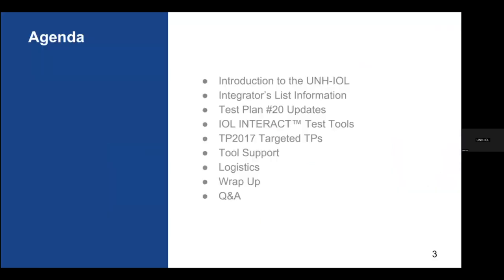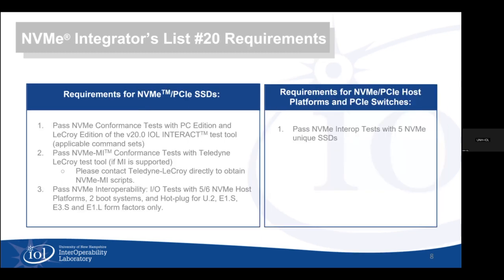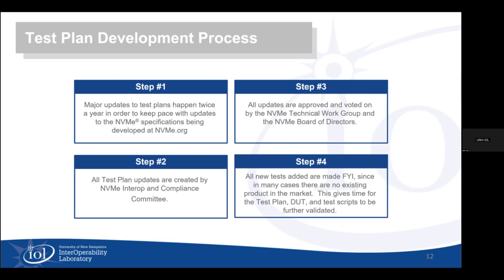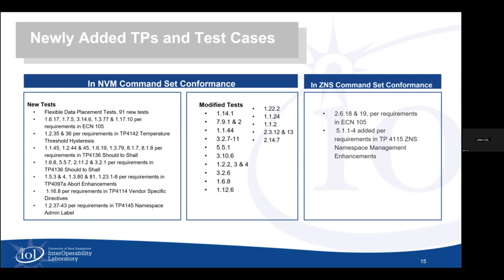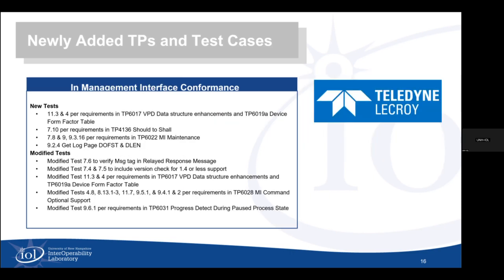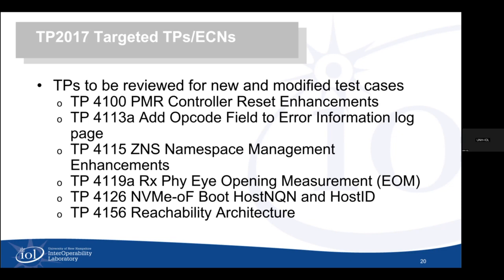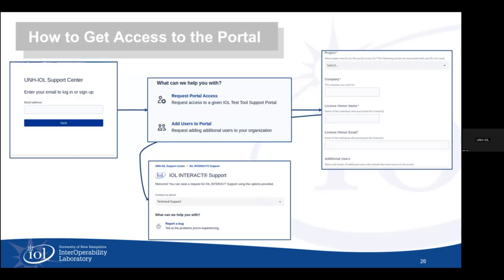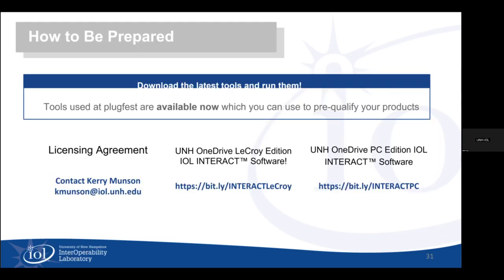UNH-IOL Webinar: NVMe® Plugfest 20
Prepare for the upcoming NVMe Plugfest 20 - we cover the first official release of Flexible Data Placement testing and 60+ new tests on the latest Admin, NVM, and ZNS command set features.

Plugfest will be Nov. 6-9th (PCIe) and Nov. 13-16th (NVMe-oF).